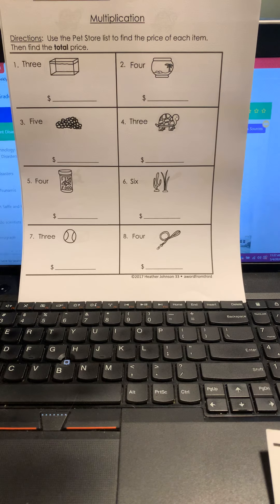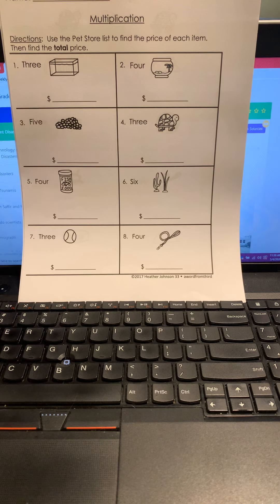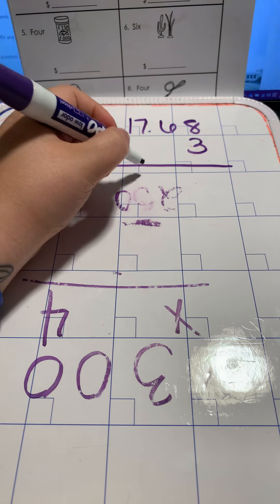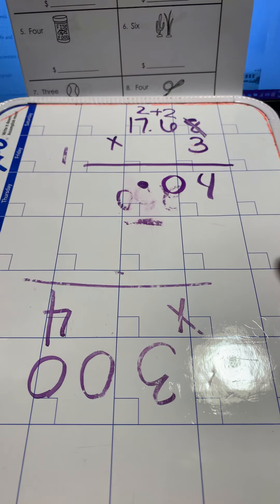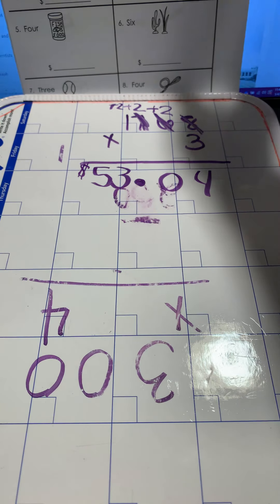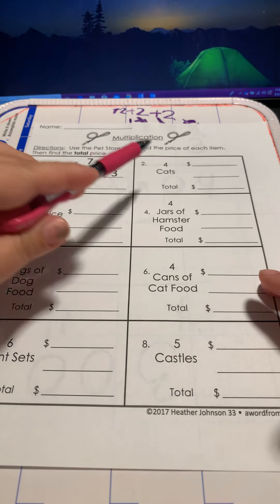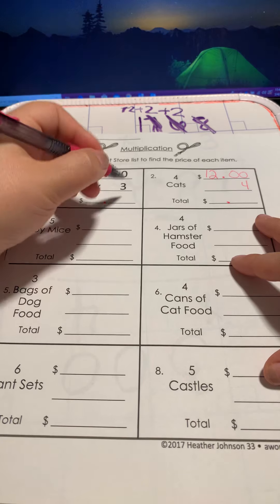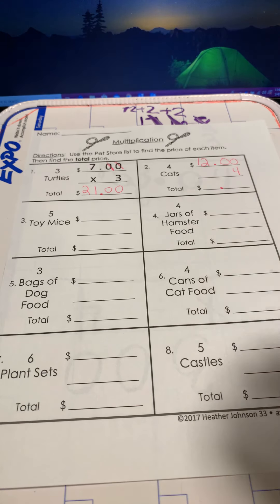Tuesday May 5th- Math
This is for my students.